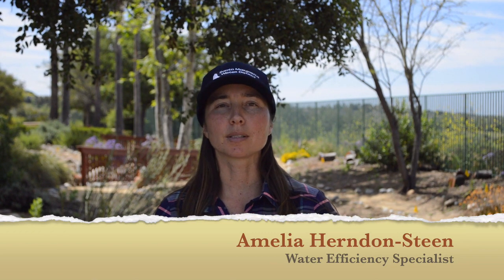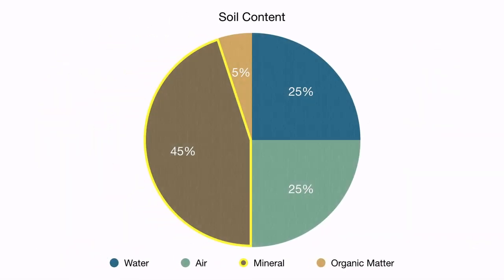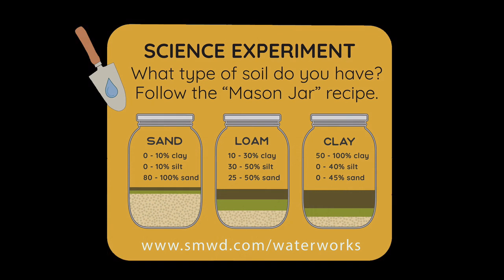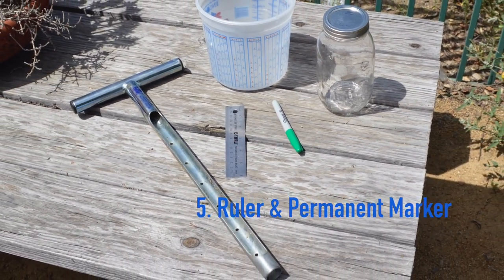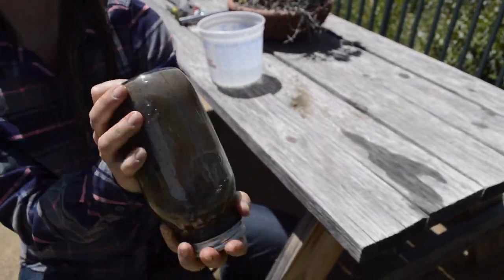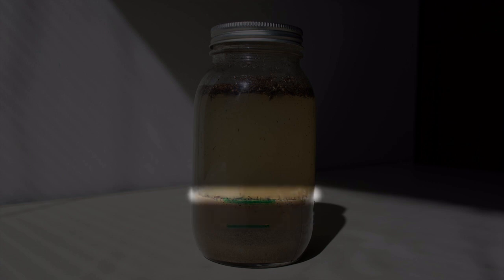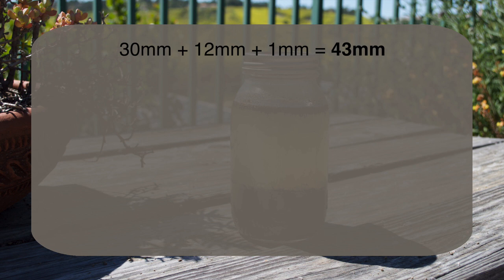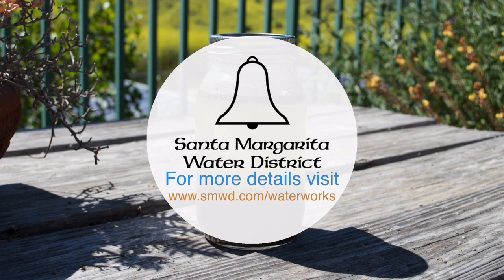SMWD Mason Jar Soil Test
Soil texture analysis made easy. Check out this simple test to determine what type of soil you have in your yard. Follow this link to the soil texture calculator

Once you know your soil texture, find out what sustainable garden features would work for you!